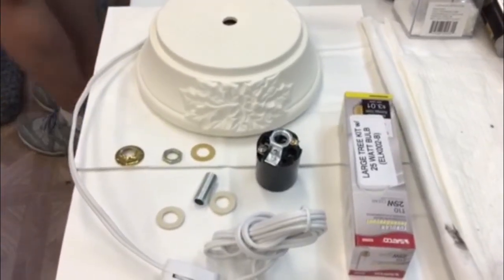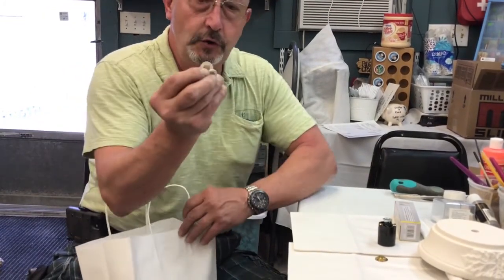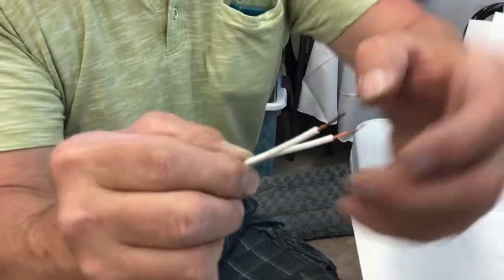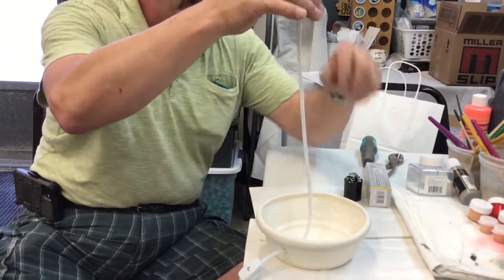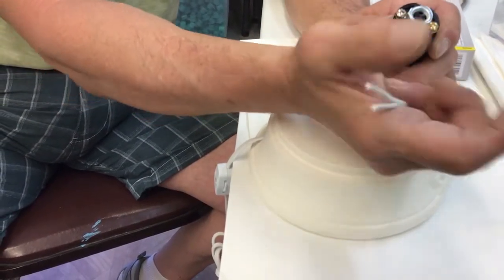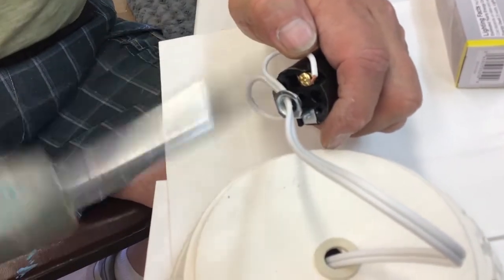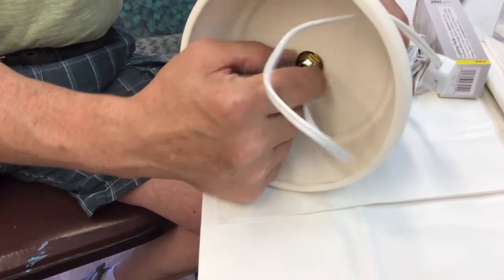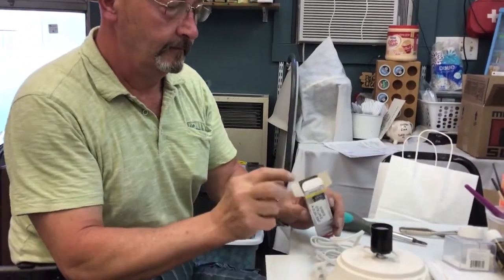How to wire your ceramic bisque Christmas tree decorations by Pagano Creations Ceramics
This video is episode one of Pagano Ceramics online tutorials.
Today will be going over one of the most commonly asked questions regarding our light kits and illuminated ceramic decorations.

And this video will be relevant for Clay Magic illuminated trees as well as many other ceramic decorations that use a similar kit.

You can find more information on our web site at PaganoCeramics.com

Follows on social media at